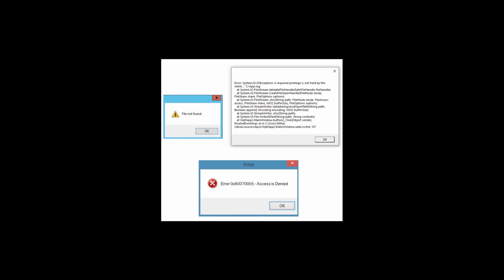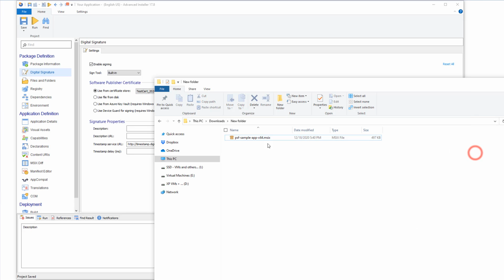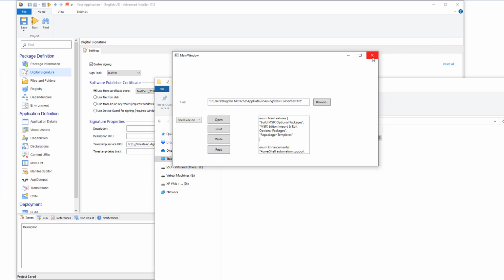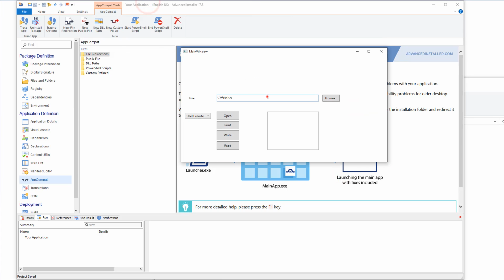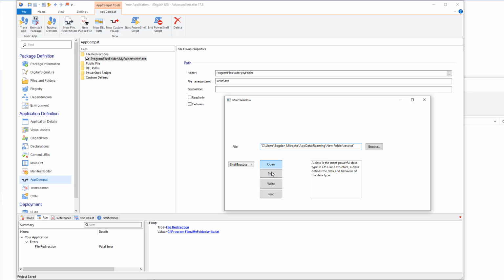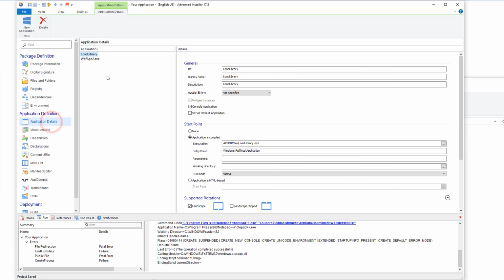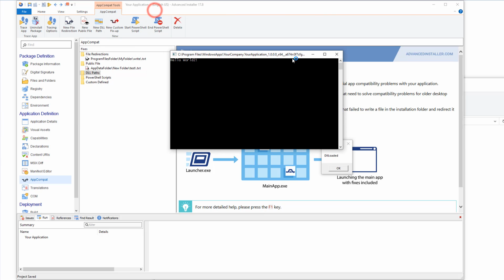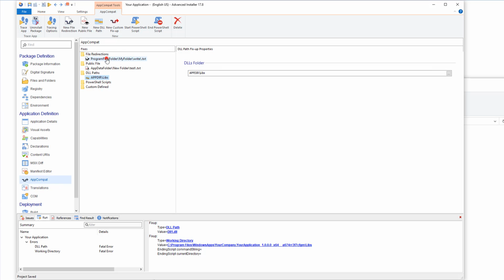Automatic fixups for MSIX